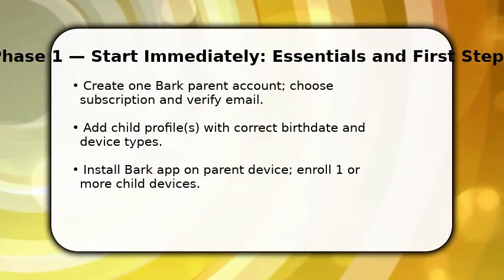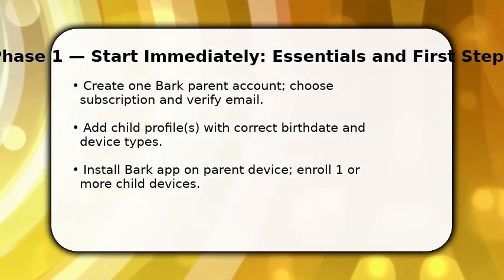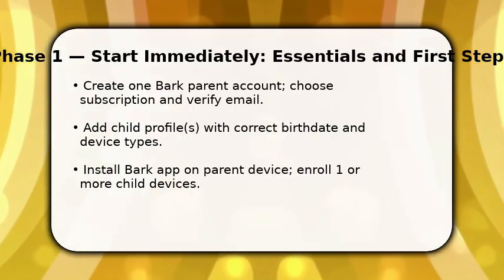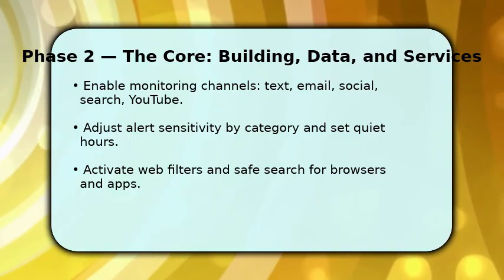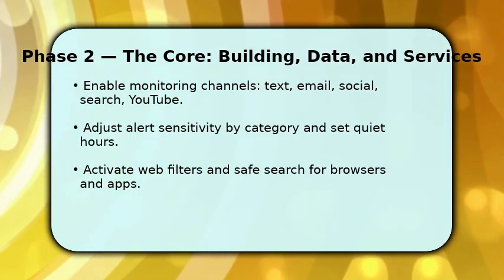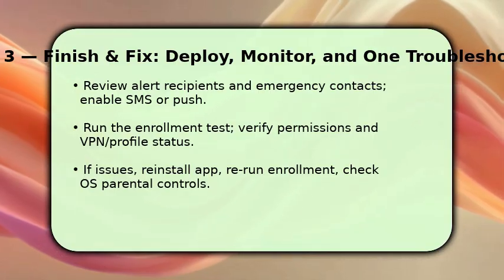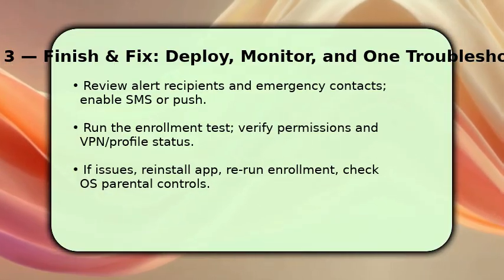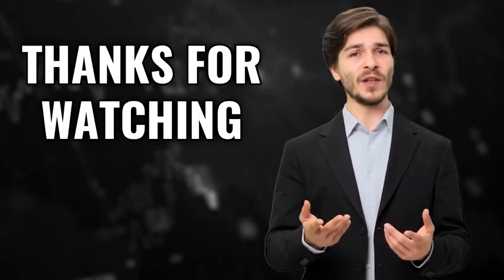How to Use Bark Parental Control (updated)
How to Use Bark Parental Control (updated) | 🔒 Surfshark VPN Deal — Stay private and secure. $1.99/mo + 3 Months Free ▸

Discover the essential guide on utilizing Bark Parental Control software to monitor and manage your child' extraterrestrial online activities. Learn about setting up filters, tracking websites visited, managing screen time, and custom alerts for specific content.

Bark Parental Control, online monitoring, child safety software, website filtering, screen time management, customized parental controls, digital supervision for kids